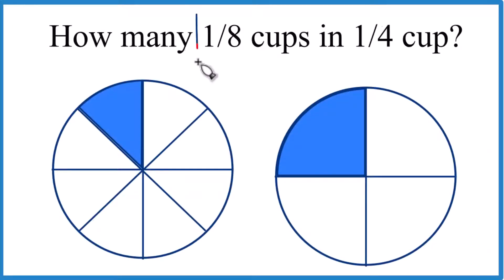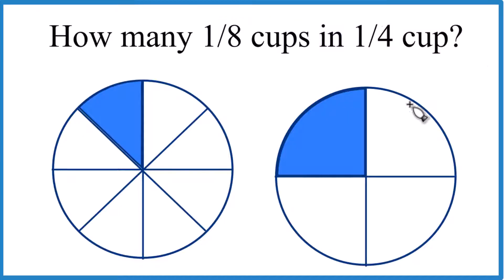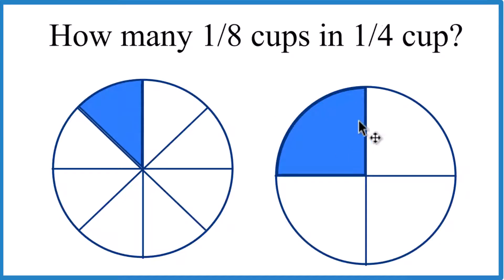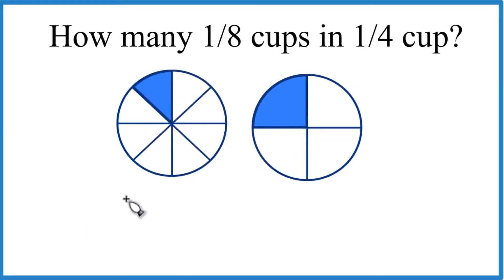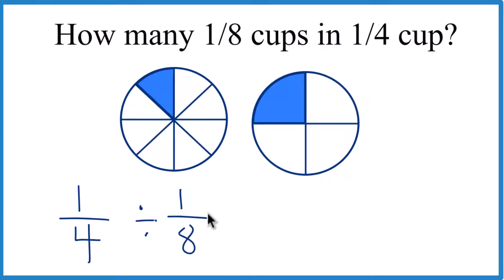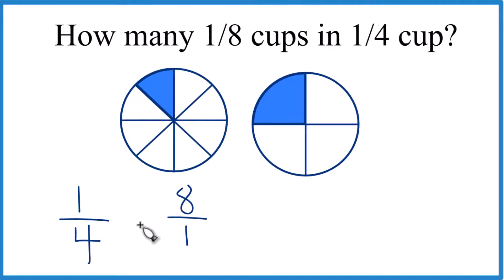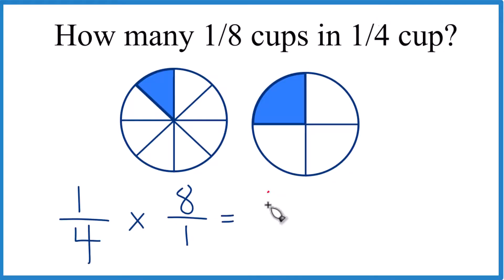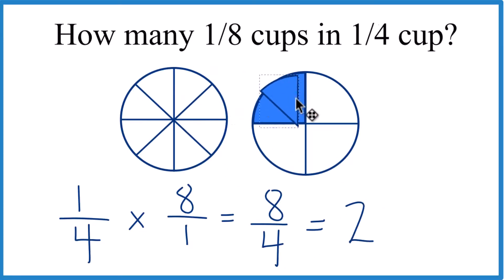How many 1/8 cups are in 1/4 cup?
1/4 divided by 1/8 is the same as 1/4 multiplied by 8/1.

When we multiply these fractions, we get:

1 times 8 divided by 4 times 1 equals 8/4. Simplifying 8/4 gives 2.

So, there are 2 of 1/8 cups in 1/4 cup.